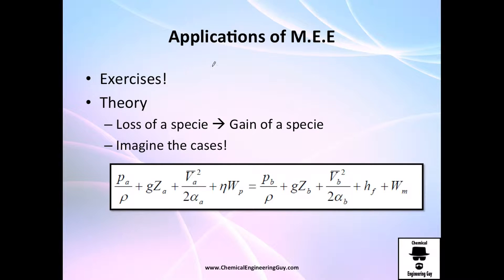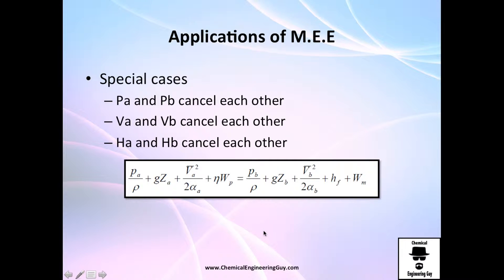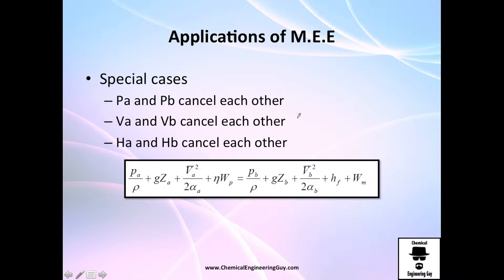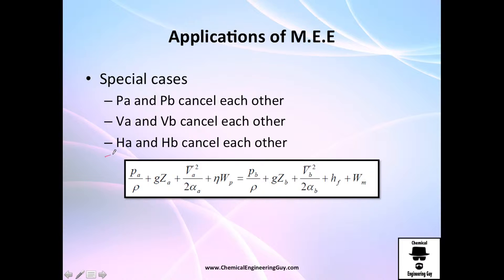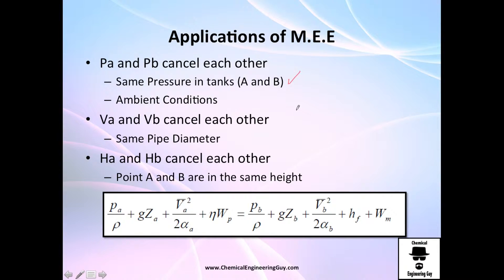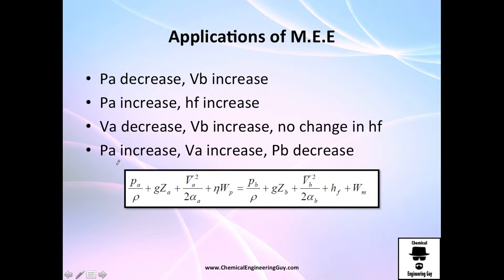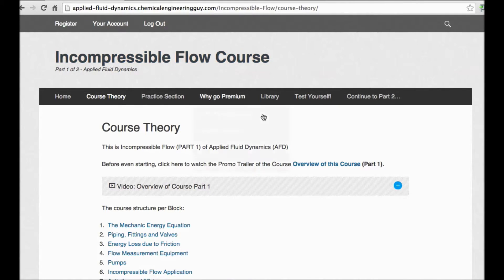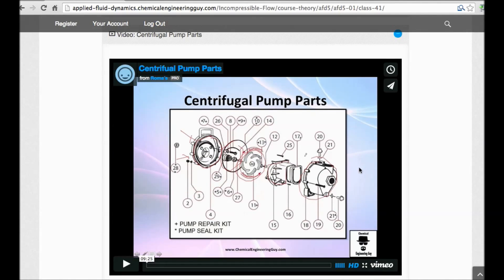Application of the Mechanical Energy Equation - Applied Fluid Dynamics - Class 015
The Mechanical Energy Equation has plenty of applications in the real life. Common examples are:

Bernoulli’s Equation
Torricelli’s Law
Other Applications

-x-x-x-

Facebook.com/ChemicalEngineeringGuy

Twitter.com/ChemEngGuy